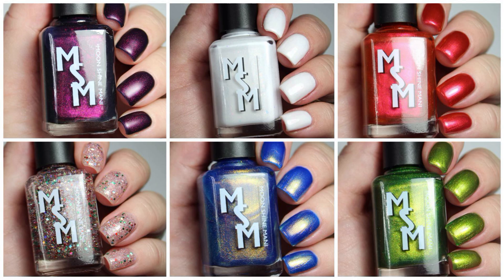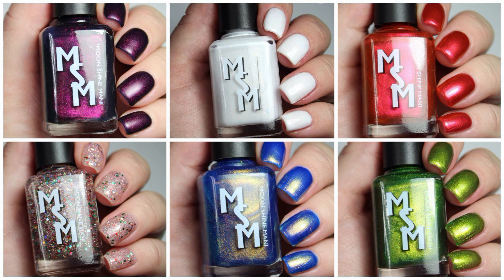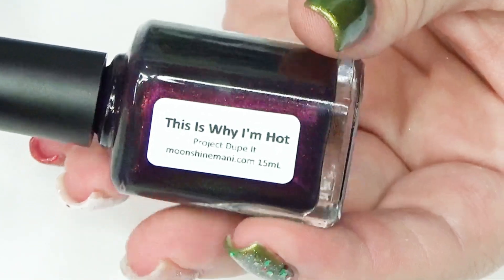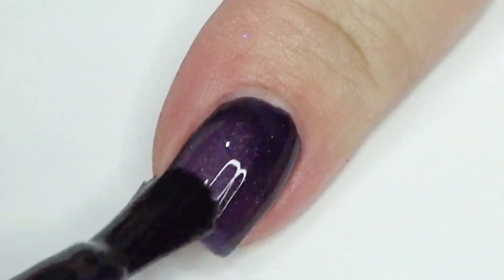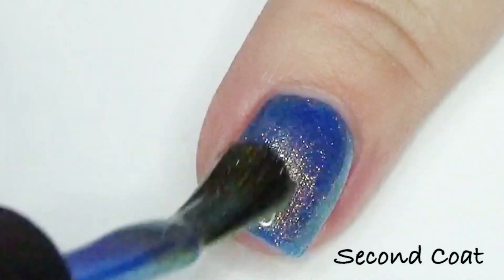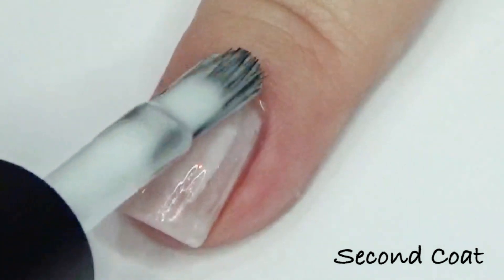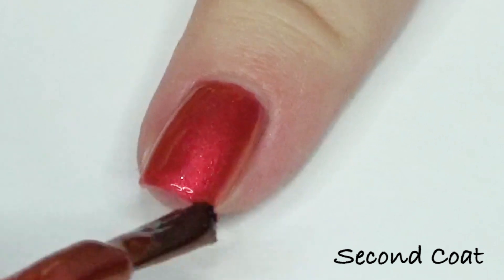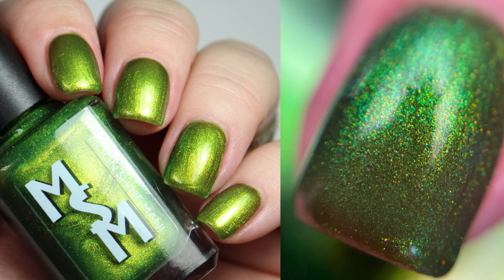Moon Shine Mani White Christmas Collection + Nov Dupe It!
Today I have a live swatch for you of the new Moon Shine Mani White Christmas Collection and November Project Dupe It which are available at 9AM PST on November 10th.

PROMO: Receive the Bonus Add-on Sleigh Bells in the Snow with your purchase of the full collection, no code required through Sunday November 12th at 9AM PST.

Polishes Swatched:
This is Why I'm Hot
Just Like the Ones I Used to Know
May All Your Christmases Be White
Merry and Bright
Treetops Glisten
Sleigh Bells in the Snow

Lehi, UT
84043